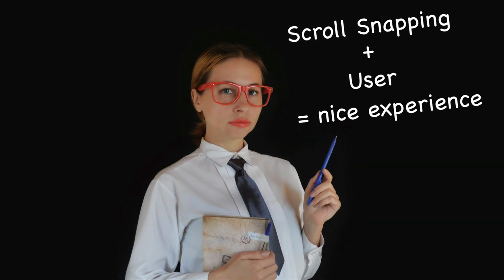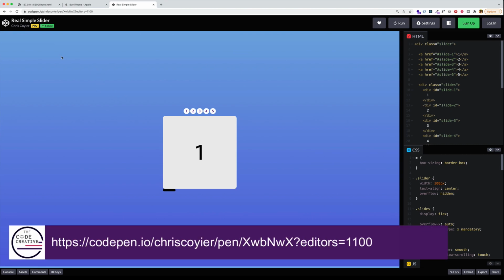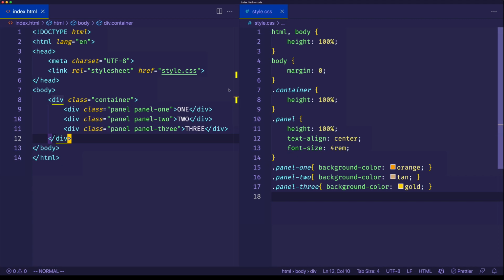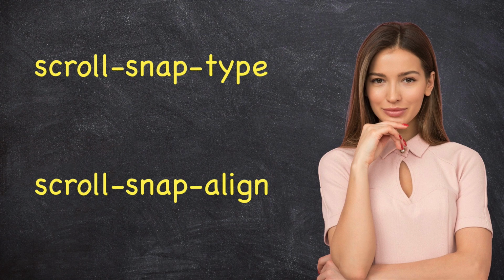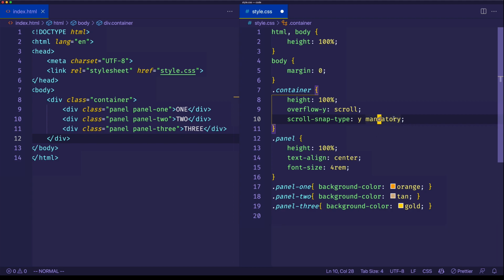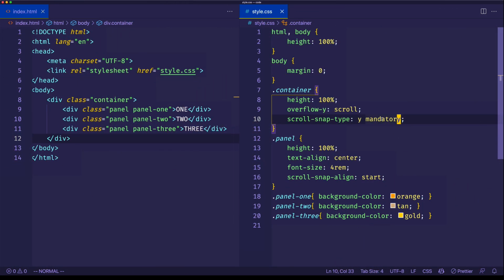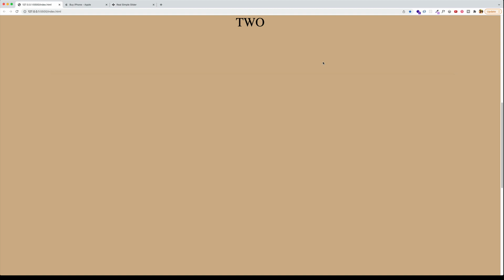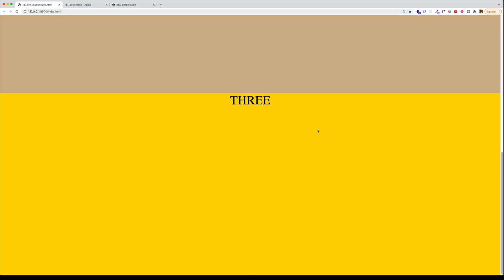Pure CSS Snap Scrolling Tutorial [Better User Experience!]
CSS Scroll Snap allows you to create a better user experience by making the user’s scrolling or swiping more precise. In this CSS scroll snap tutorial, I explain the scroll-snap-type and scroll-snap-align properties with allow you to achieve scroll snapping. The scroll snap CSS properties enable you to create and control snapping in your UI's. A very common use case is for image carousels. We can avoid using JavaScript for this scroll snapping behavior and, instead, use CSS.Created by Gregg Fine.

▬Social Media  ▬▬▬▬▬▬▬▬▬▬